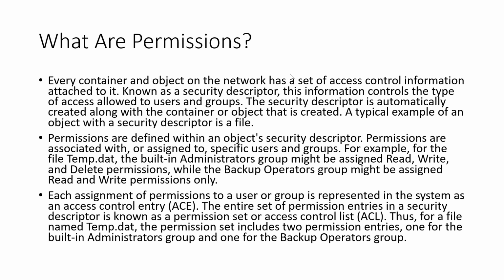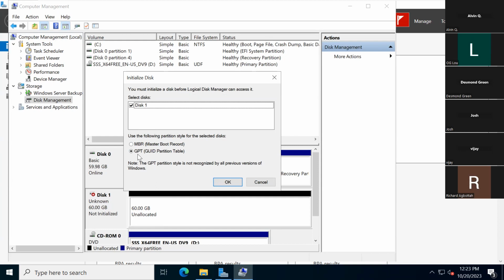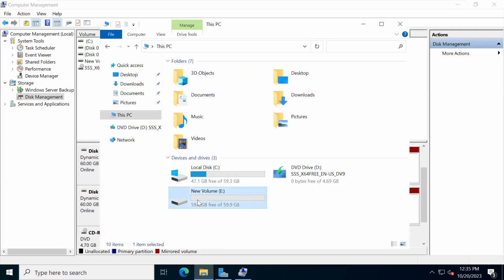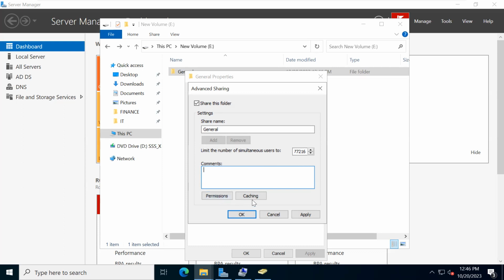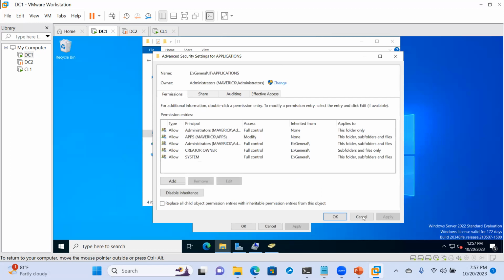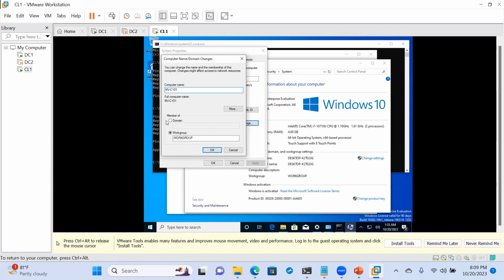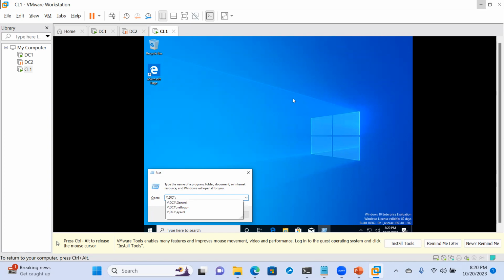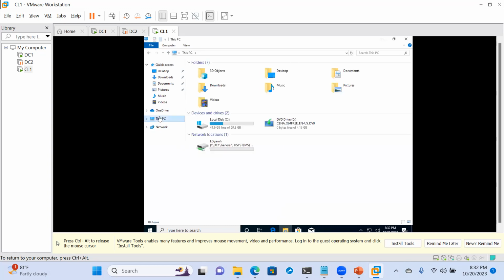Windows Server Administration Crash Course || DAY 9